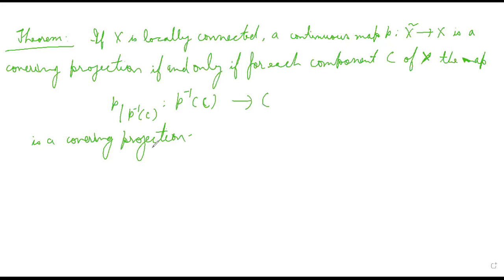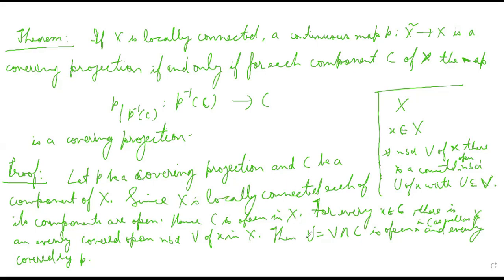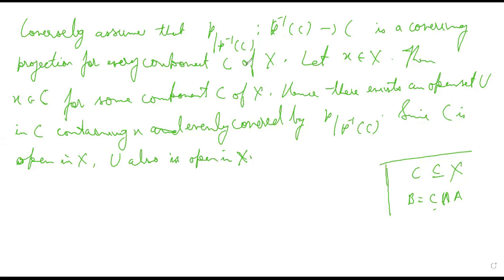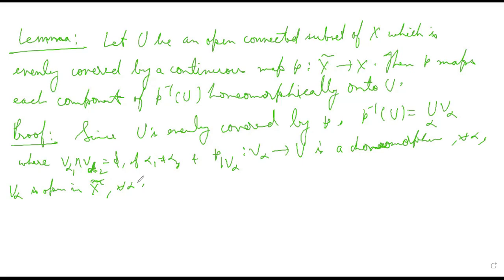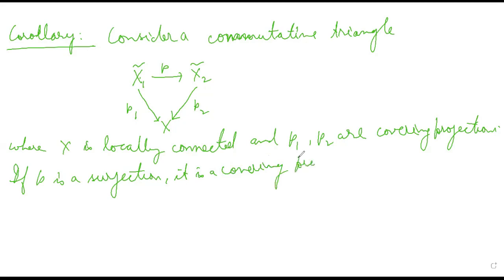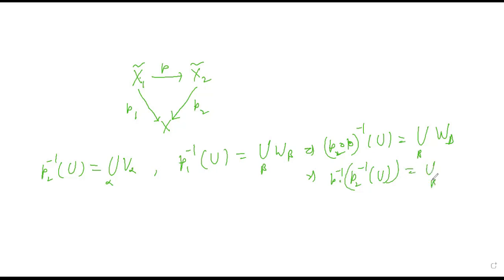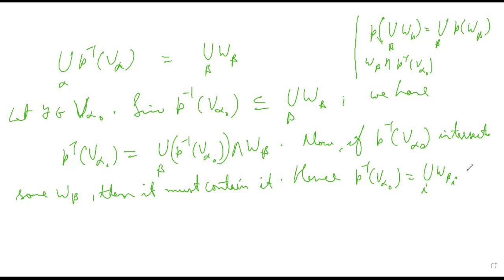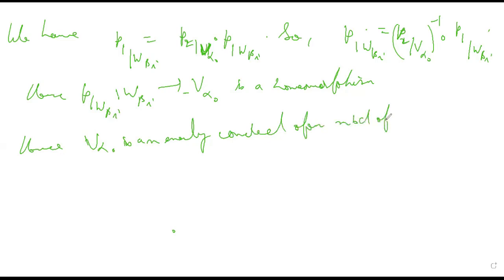Algebraic Topology Lecture 31